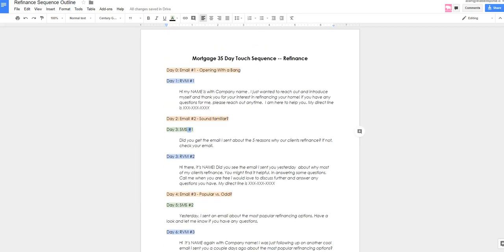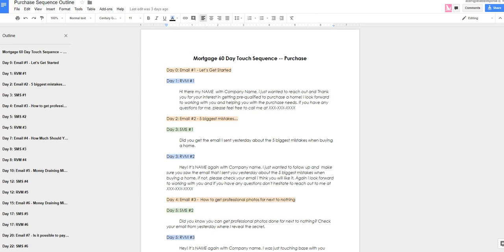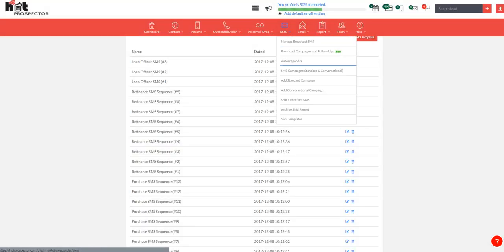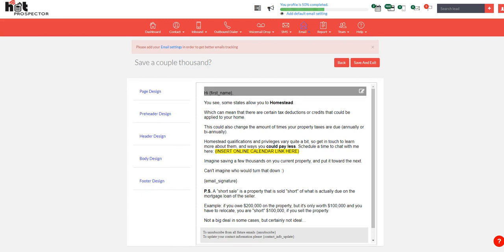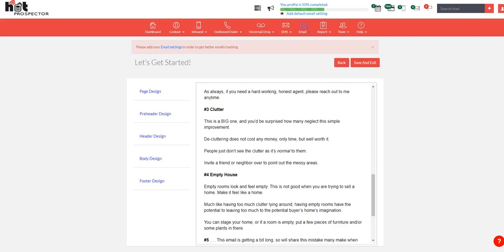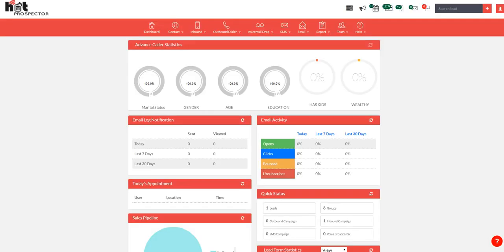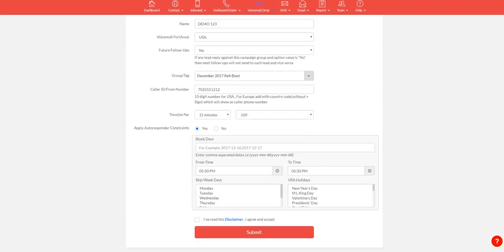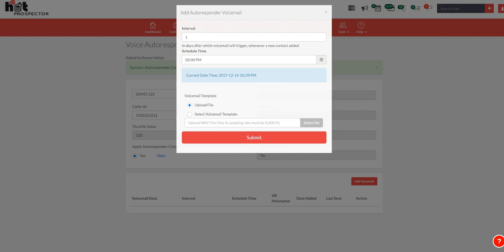Email, SMS & RVM Templates